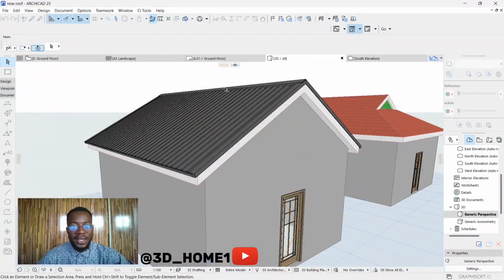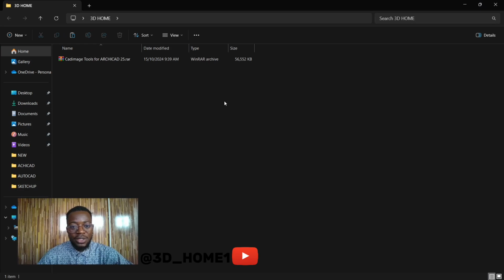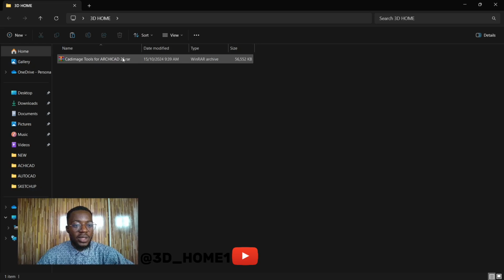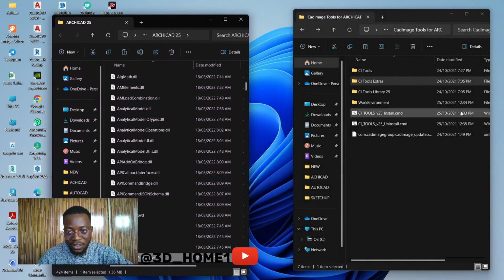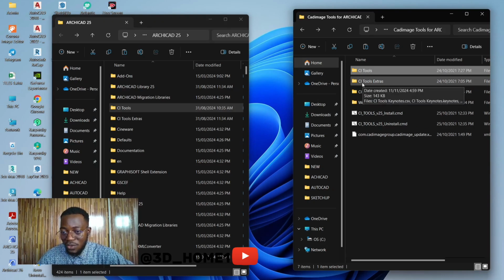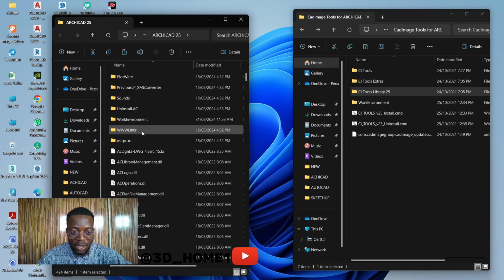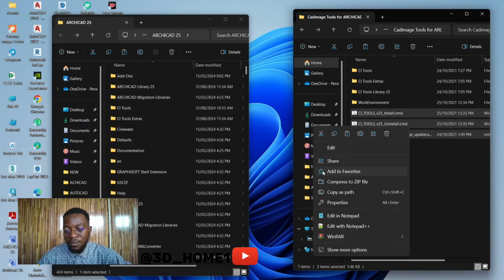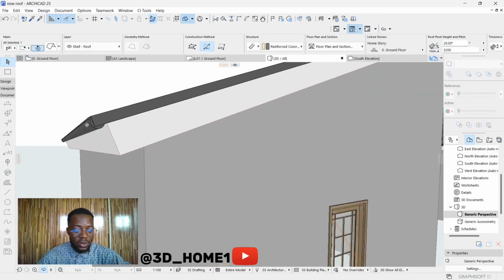How to install Cadimage tools in Archicad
In this tutorial I will be showing you guys how to install Cadimage tools in your Archicad, to enable you create realistic roof covering in Archicad